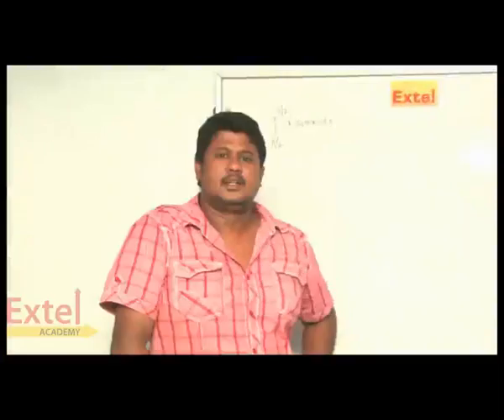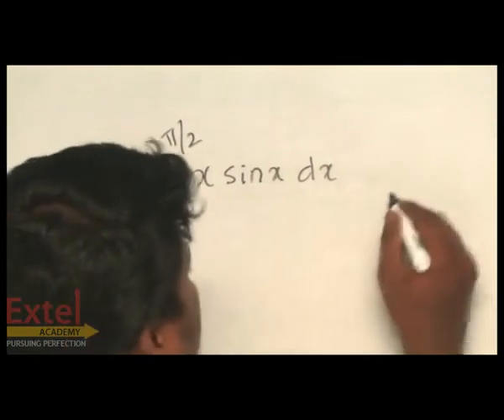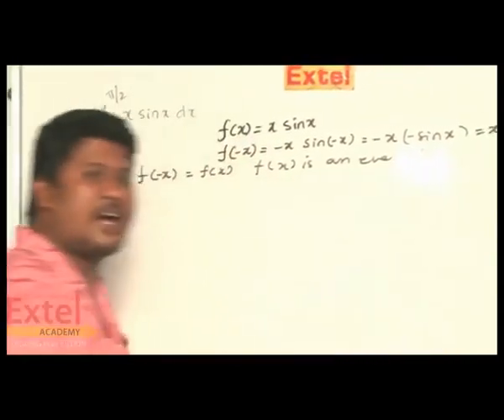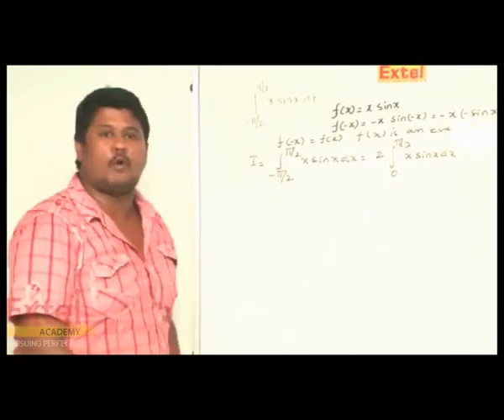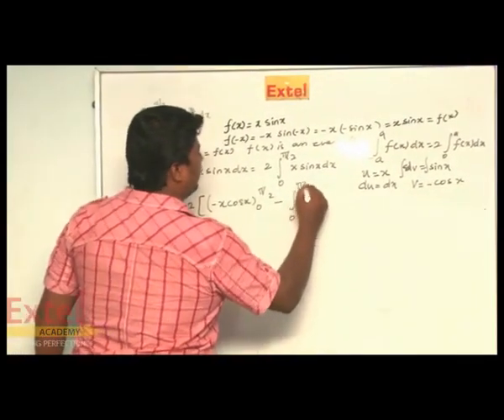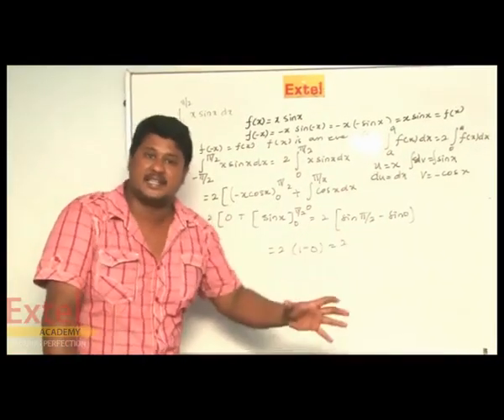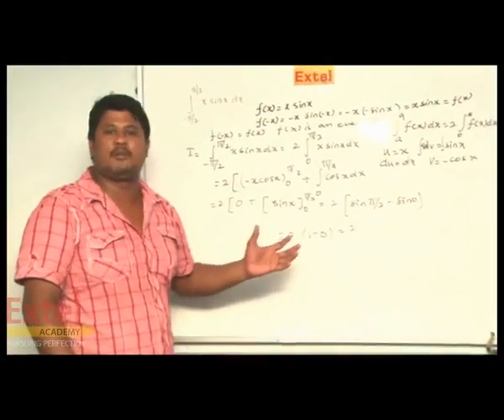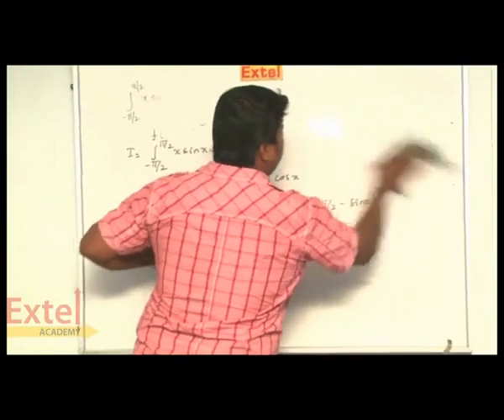MATHS 7 TH UNIT INTEGRAL CALCULUS AND ITS APPLICATION 10